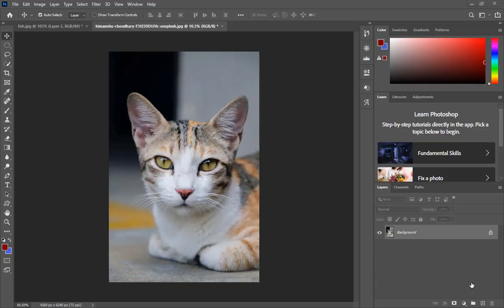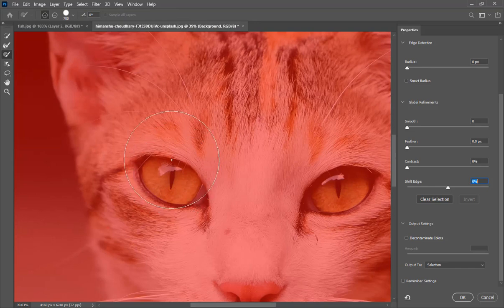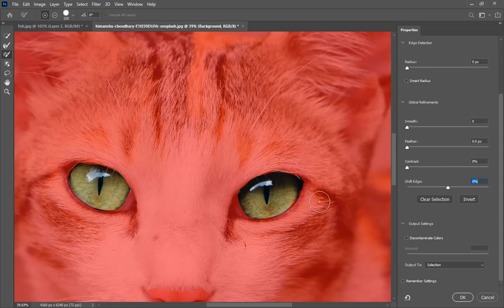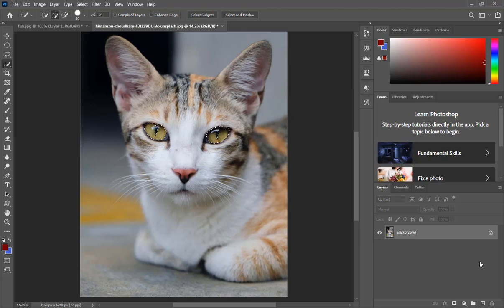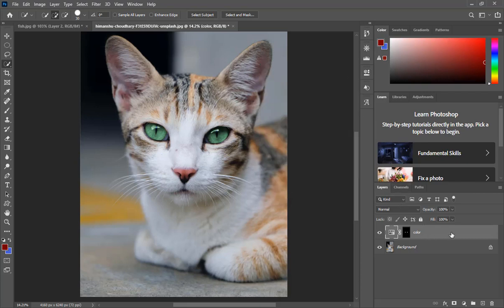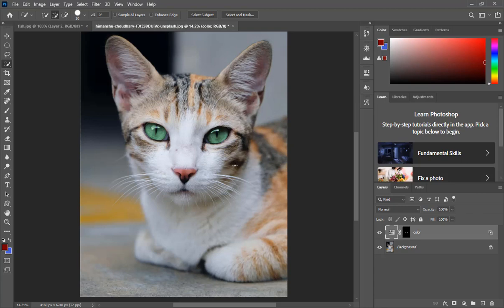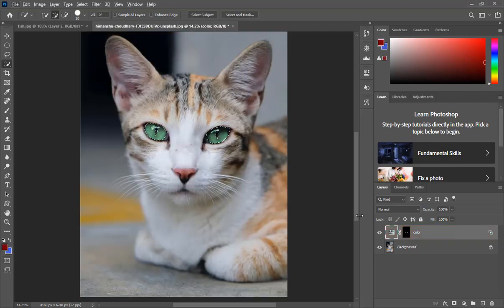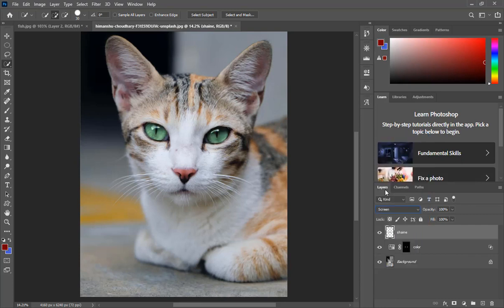How to Change Eye Color in Photoshop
To learn how to edit eye color in Photoshop, first you need a photo. It should be a high-quality photo, high resolution and sharp. If your eyes are really dark, make sure you choose a photo where you can still see some detail of the iris.
In this tutorial I'll show you how to change eye color in Photoshop. With my method, you'll be able to make the eyes brighter, darker, and change their hue, no matter how bright or dark they currently are. You won't only learn how to recolor the eyes drastically, but also how to enhance eye color in Photoshop, if this is your preference!

Related Search:
How to edit eye color in Photoshop
How to enhance eye color in Photoshop
How to brighten eyes in Photoshop
How to make eyes pop in Photoshop
How to change eye color in a photo